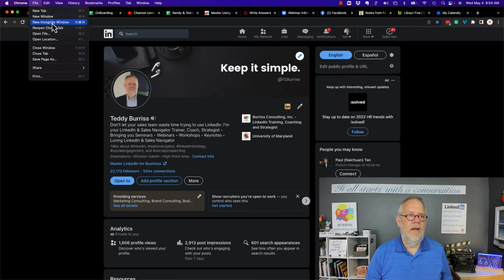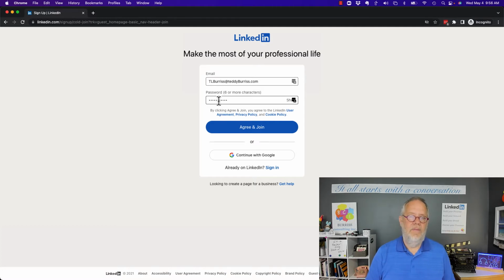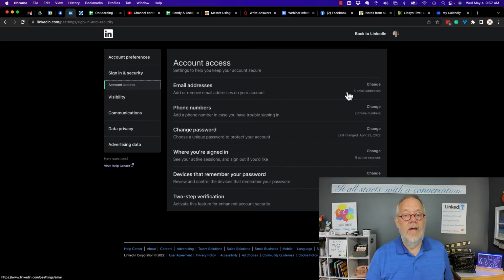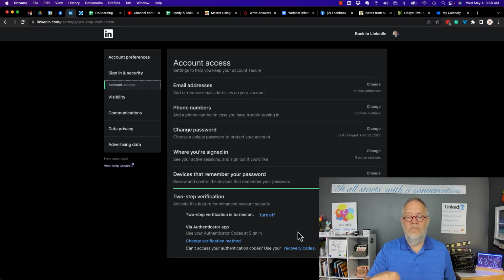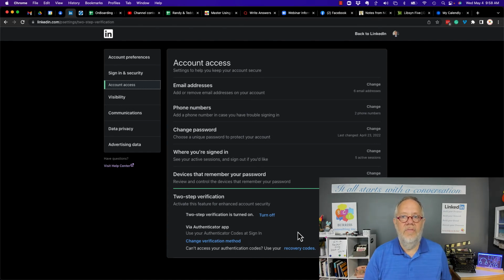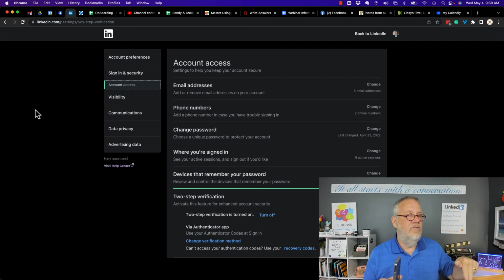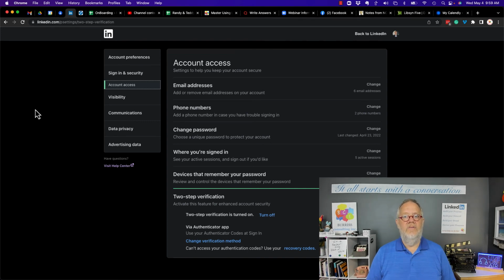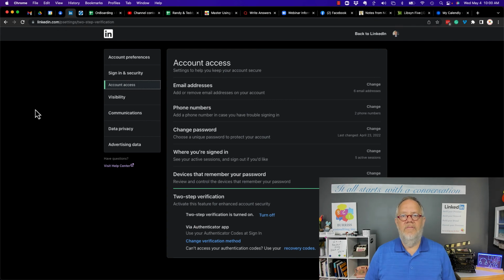Why does LinkedIn want to know our Google Account when creating a new LinkedIn Account?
I discussed using LinkedIn & Google SSO options and other tips on protecting your LinkedIn and Google Accounts.

Teddy Burriss
LinkedIn Strategist & Trainer